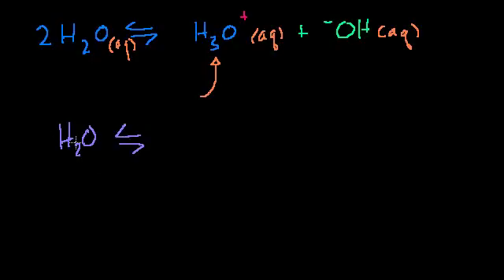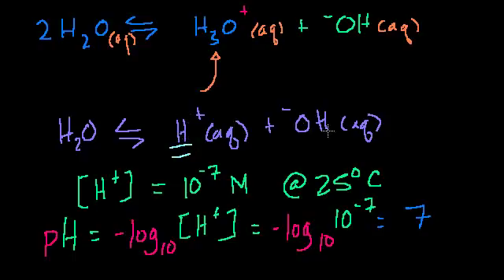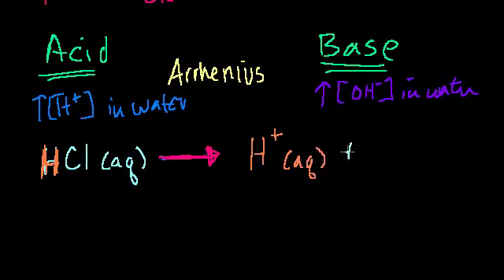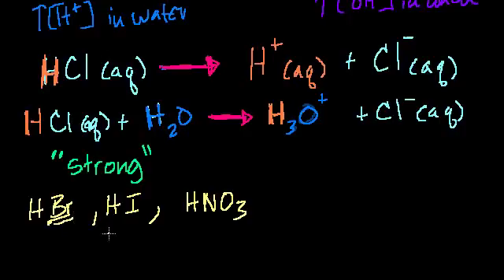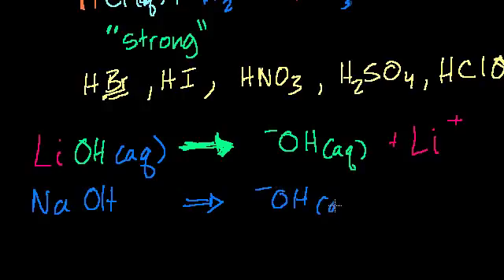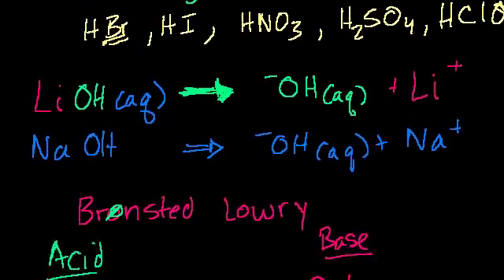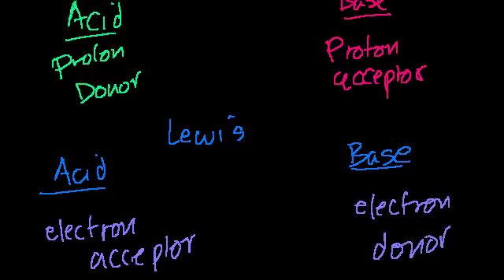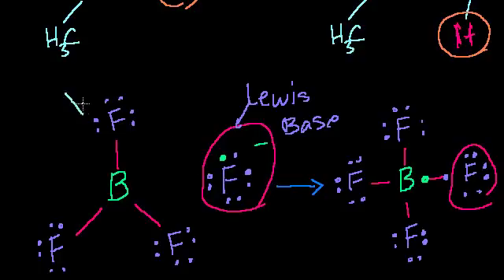Acid Base Introduction